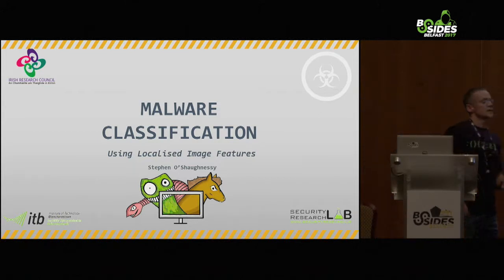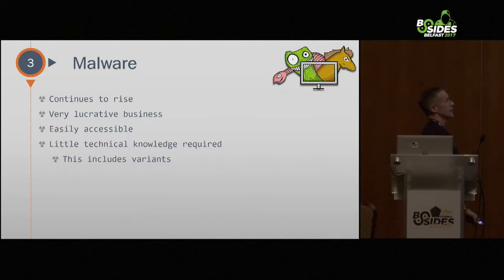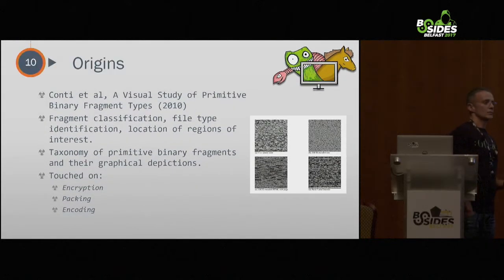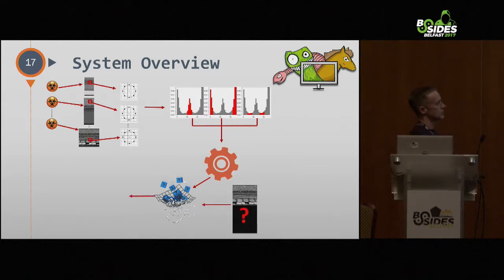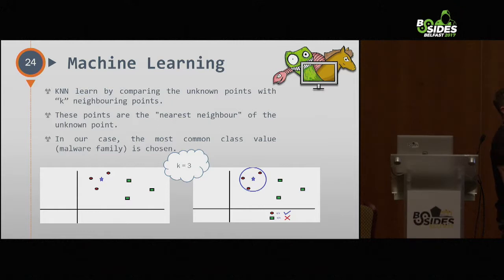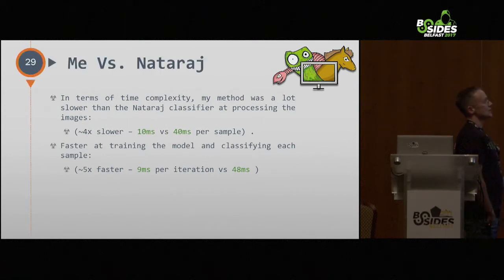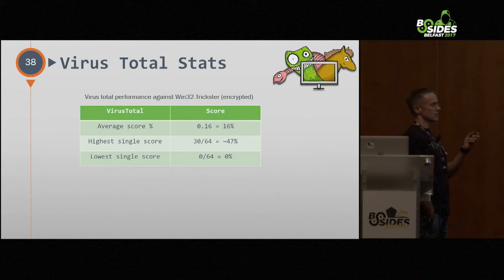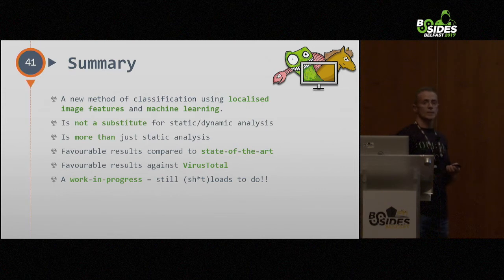Stephen O'Shaughnessy - Malware Classification using Localised Image Features